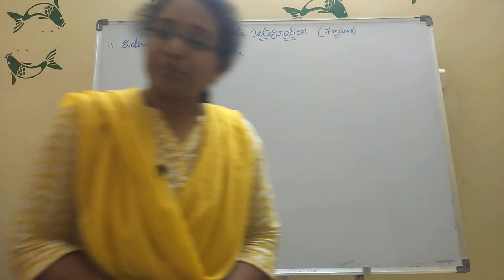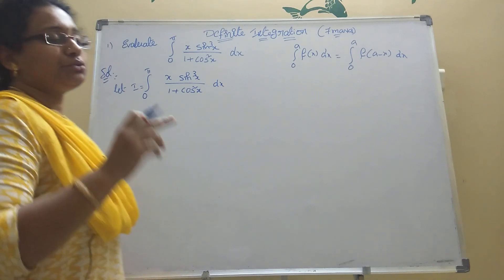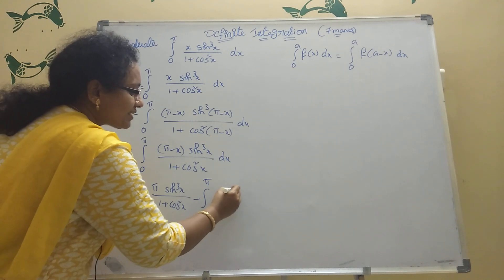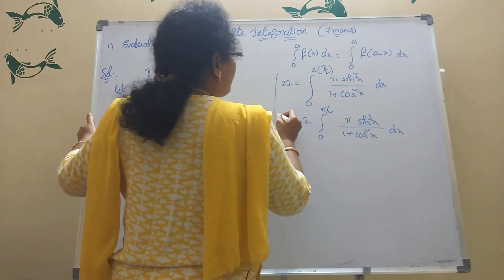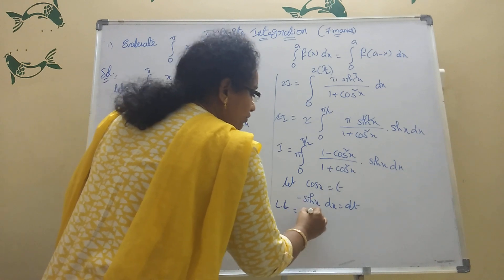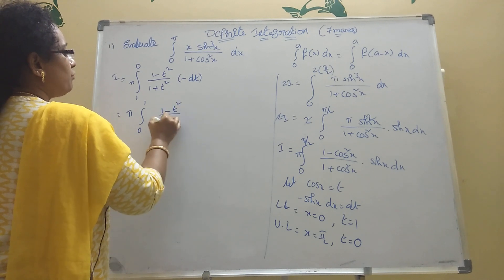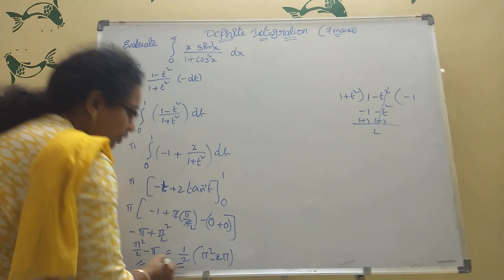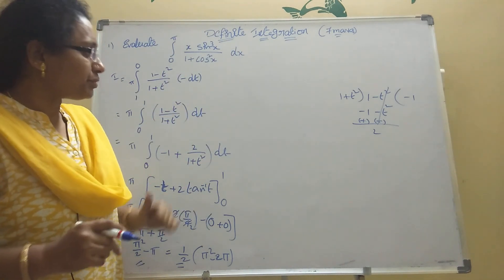Definite integration problem|| inter2B maths|| 7 marks problem,AP AND TS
IAM MEENA ,maths lecturer

here i explained inter 2b maths
definite integration 7 marks problem is very important
definote integrations ,in calculus waitage  7+4+2+2 marks
here i explained definite integration 7 marks problem
definite integration 7 marks problem is very important  easily solve
don't loose the marks
definite integration 7 marks problem is very important  in inter 2b maths

daily iam posting important math problems
7marks 4marks and 2 marks problems i uploaded
you want 75 out 75 then watch my videos you will get easily

yours meena...